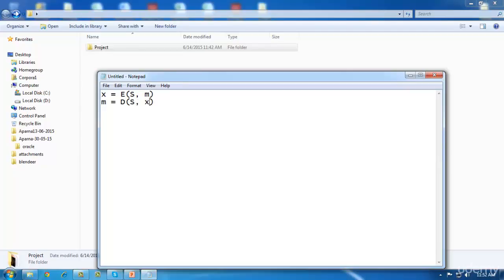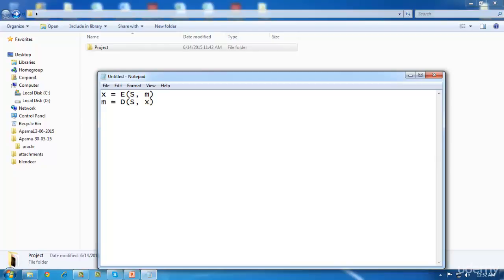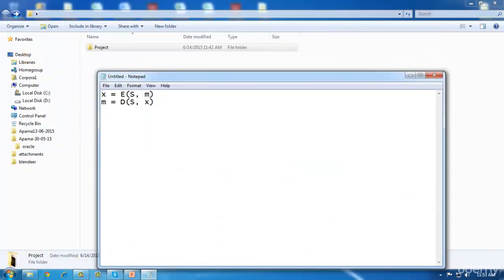002 Basic Concepts on Cryptography